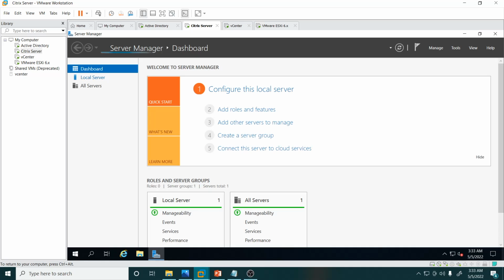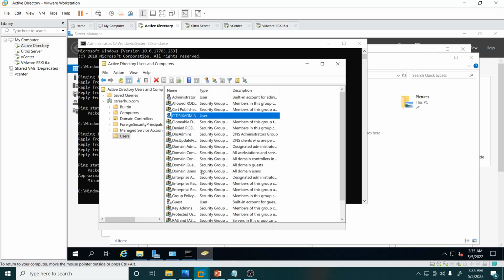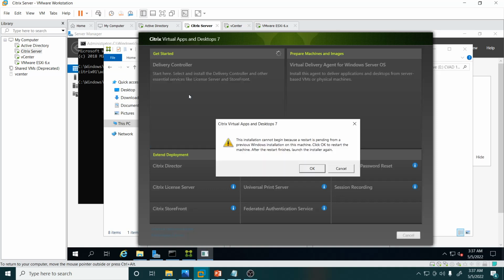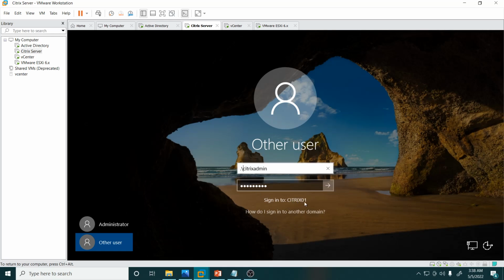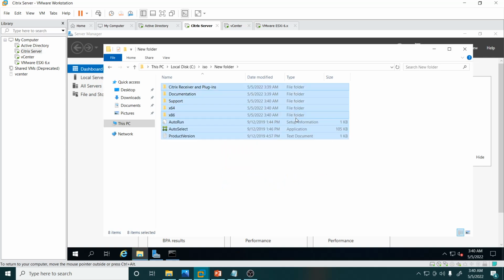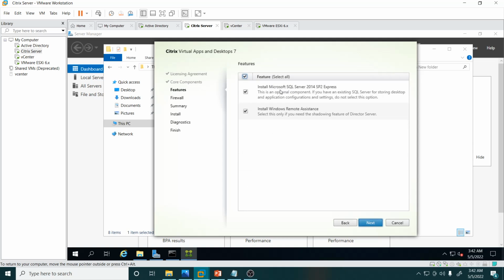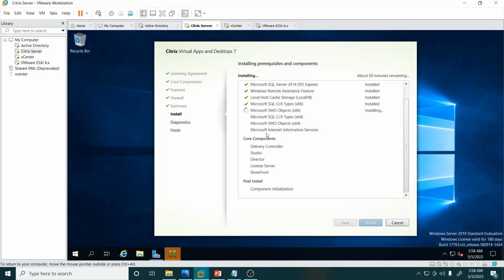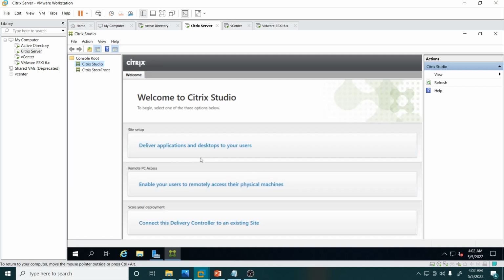Citrix Core Componant installation -6